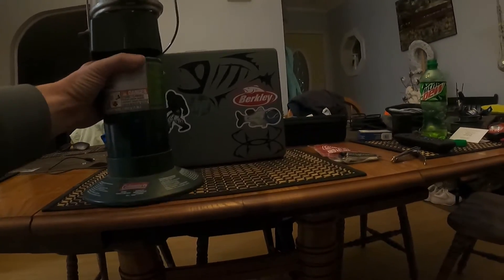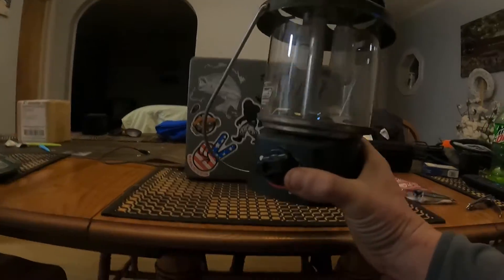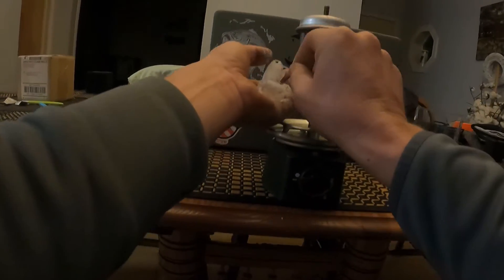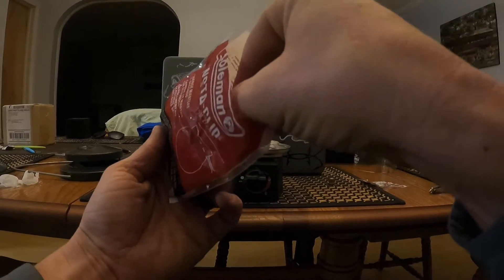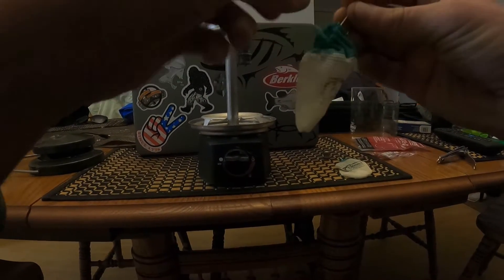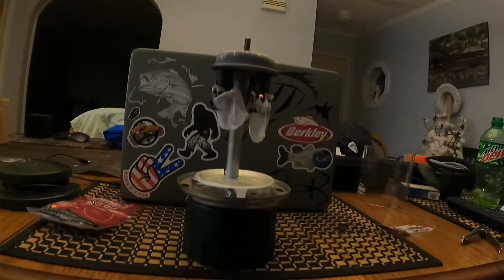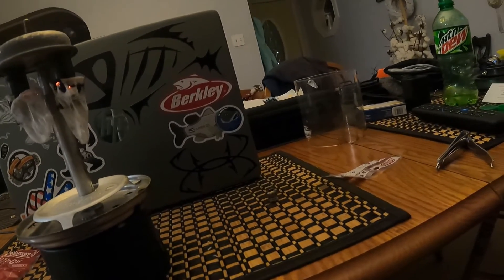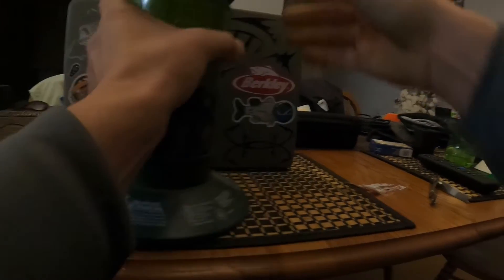Changing your mantles on your Coleman lantern!!!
Your most important piece of equipment when ice fishing. make sure it works and is working properly.